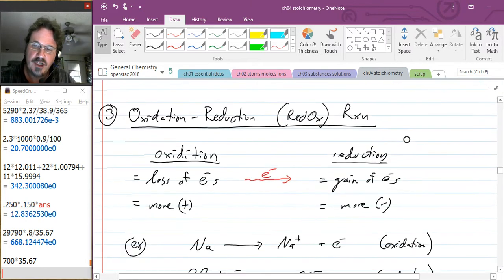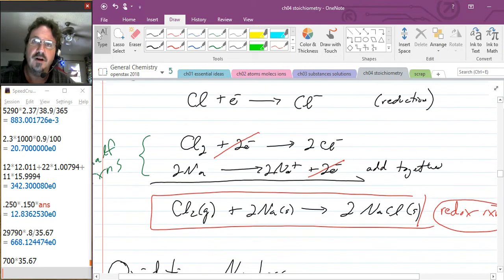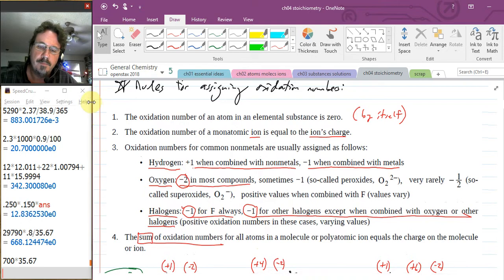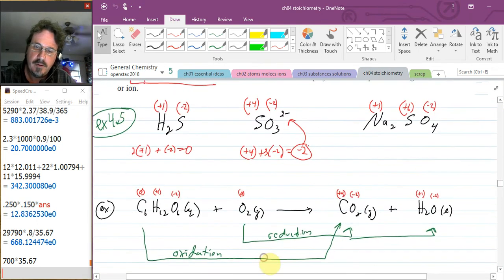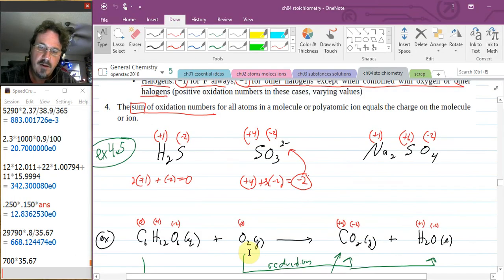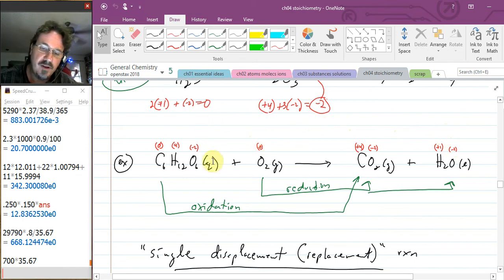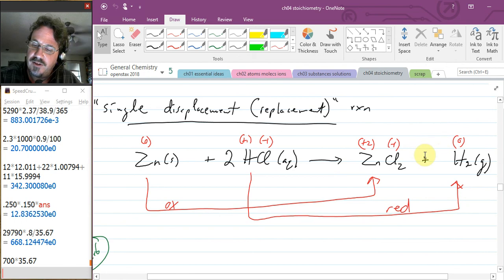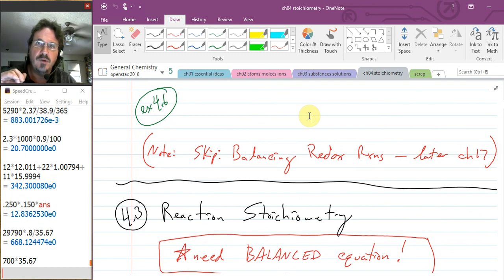gen chem 04 02c classifying chem rxns redox rxns